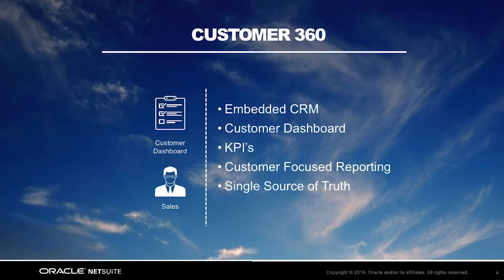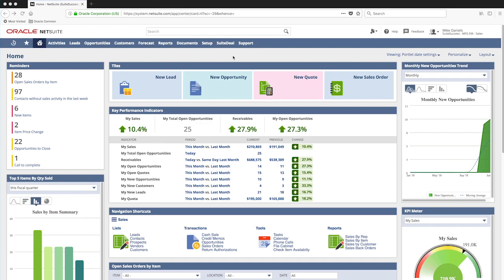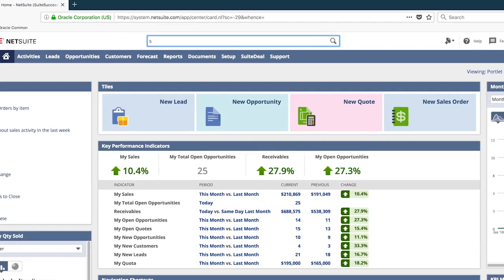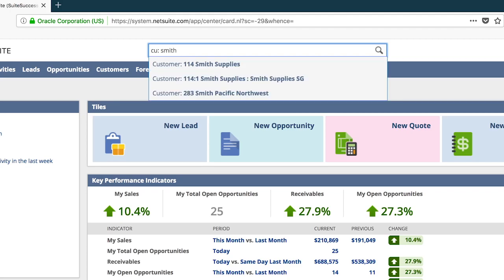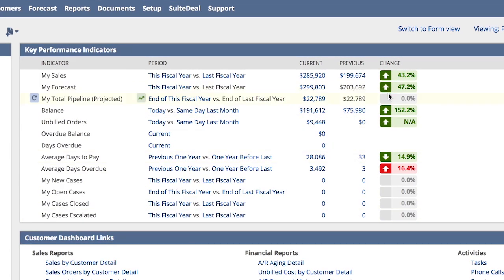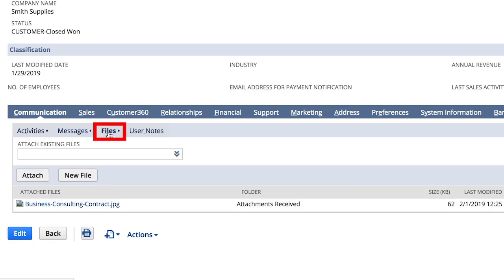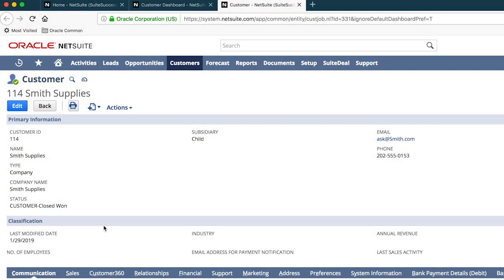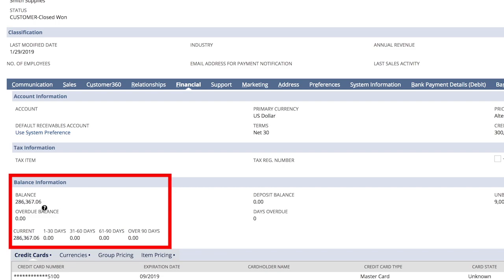NetSuite SuiteSuccess for Manufacturing: Customer 360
Learn how to view customer reporting in NetSuite. This demo walks through the SuiteSuccess approach based upon leading practices, assuming the role of sales representative who is tasked with customer account management.